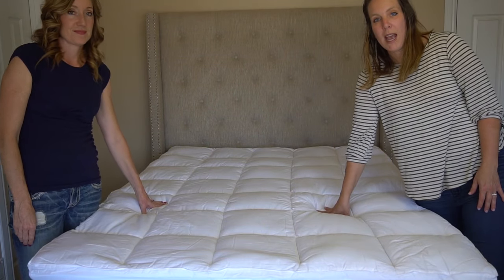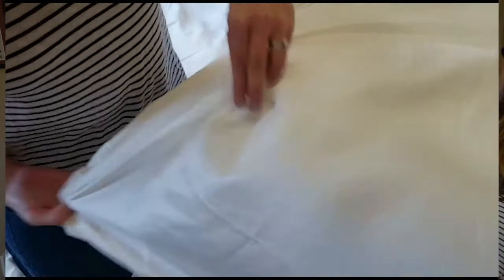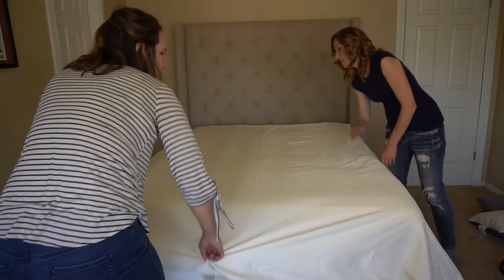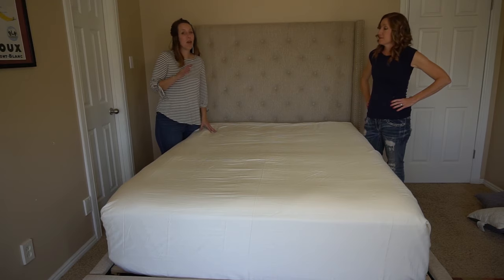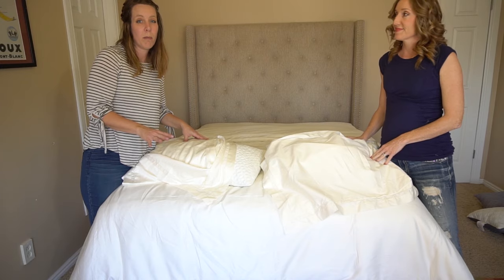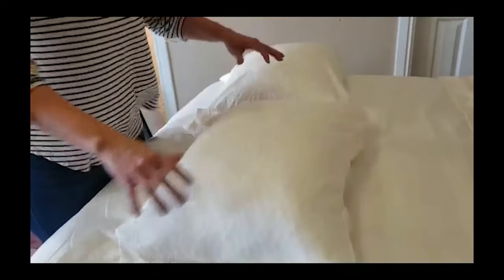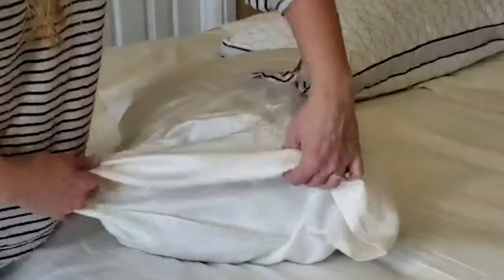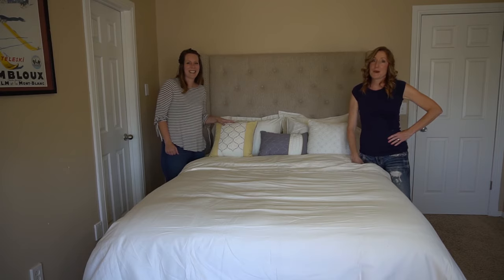How to Make your Bed | How to Put Sheets on a Bed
In this video, we show you how to make your bed and how to put on bed sheets so your bed will look beautiful every single morning.  We show you step by step how to make a bed, including the little tricks like hotel corners that make your bed look even better. Also, how to put sheets on a bed. If you're mom or dad didn't teach you, don't worry, we will!

➡️ Pure Parima 100% Egyptian Cotton Sheet Set - Queen Size, Ivory and Duvet Set

➡️ Sleep Innovations 4 Inch Mattress Topper with Tufted Mattress Pad, Queen Size THIS will make your bed softer without making it warmer

➡️ Coop Mattress Protector (also used a Coop Eden Pillow)

➡️ Upholstered Platform Bed Frame with Pull Out Drawers for Storage

We purchased the bed frame, mattress pad, Coop Eden pillow, and decorative pillows. We were provided with the rest.

- 1 Fitted Sheet
- 1 Flat Sheet
- 2 Standard Size Pillowcases

The Duvet Set came with
- 1 Duvet Cover
- 2 Pillow Shams with Hidden Zipper

We love the look of a folded-down sheet and duvet with 2 rows of bed pillows and a row of decorative pillows. Line up the corners on your mattress and sheet when you put on the fitted sheet. This makes your bed look amazing!

See how we put the pillowcases on and how the envelope style gives your bed a finished look.

The box stitching, 100% authentic Egyptian cotton sheets, and bedding make a beautifully made bed possible for everyone.

Read our blog post 100% Egyptian Cotton Sheets and Bedding Pure Parima review